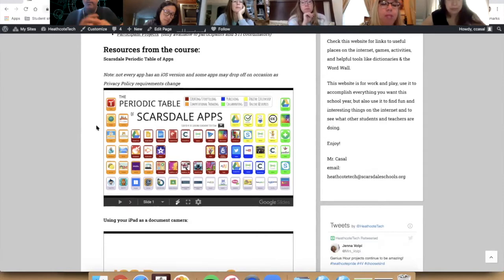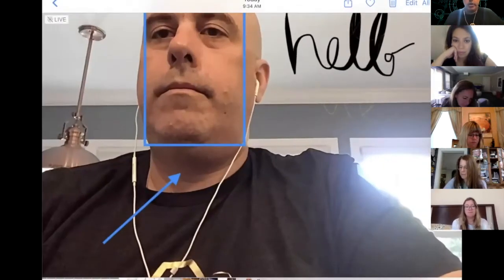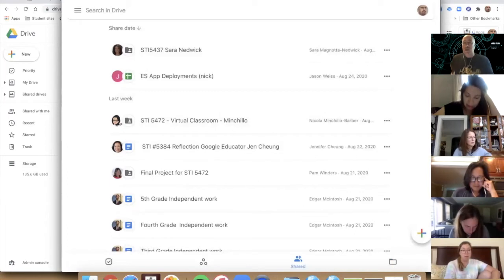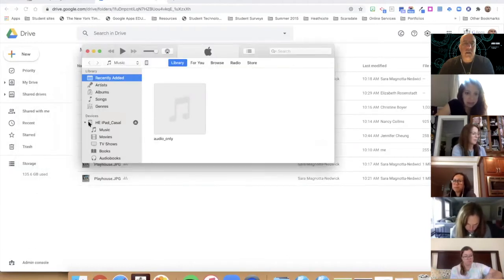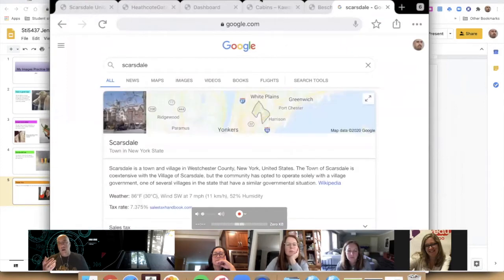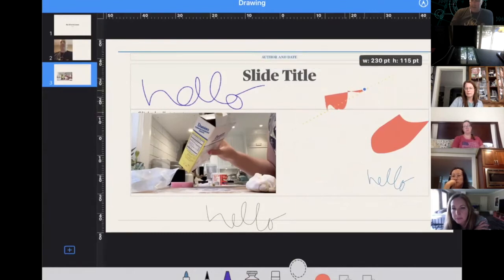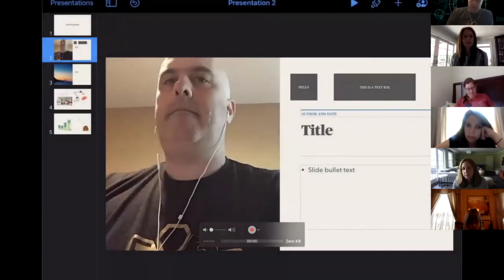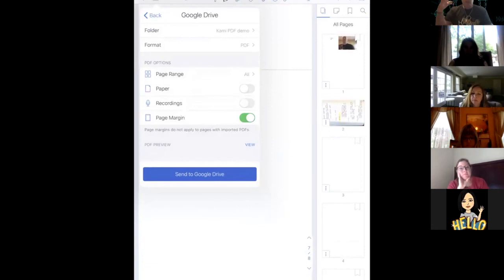STI 5437 - iPad Storytelling - Session 1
STI - 5437 -iPad Storytellig - Session 1 - August 24, 2020